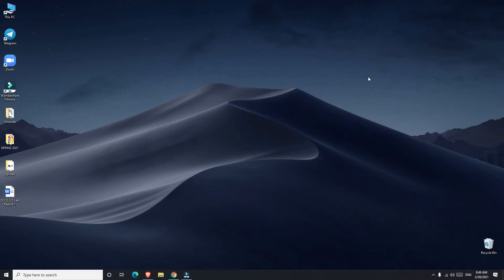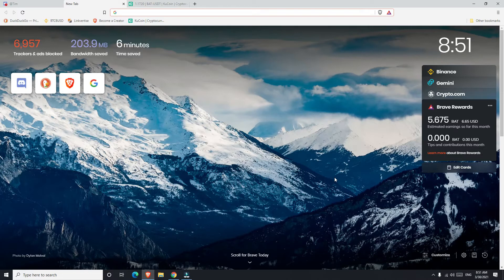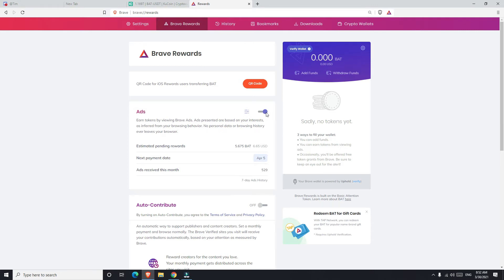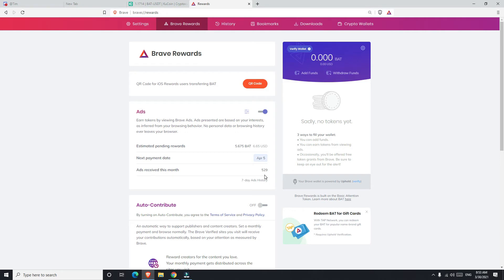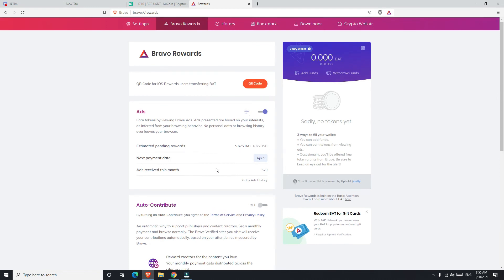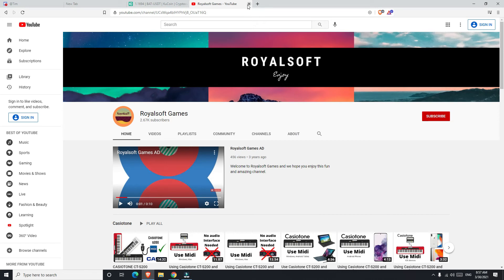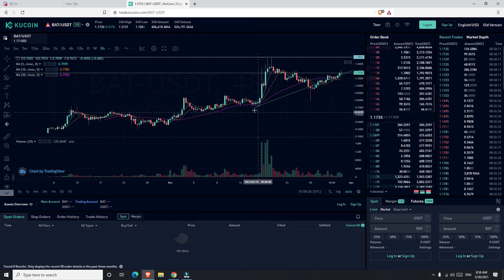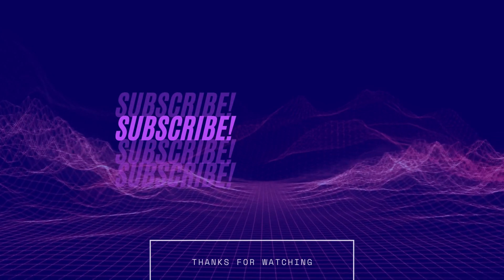Brave Rewards explained | Earn free Crypto Tokens | 2021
Brave Browser users earn tokens by surfing the web. Brave Rewards is built on the Basic Attention Token (BAT).
Hi there! New to Royalsoft? If so, here's what you need to know -- This channel creates videos on LOTS of topics so
If You like this video follow us for more.▶😍😀

Please contact by leaving a comment with or name or email.